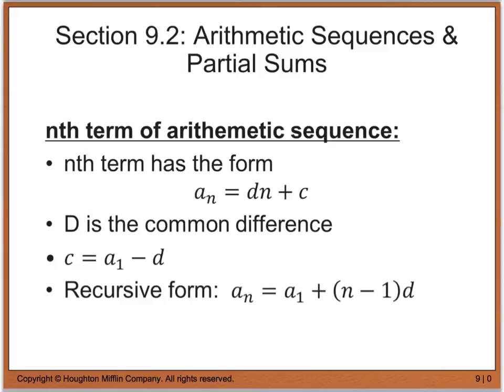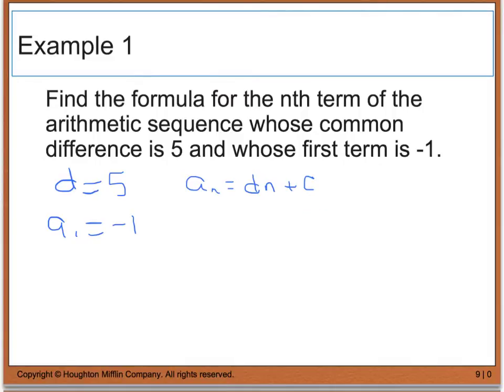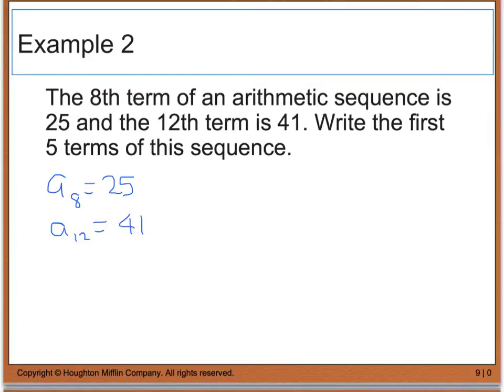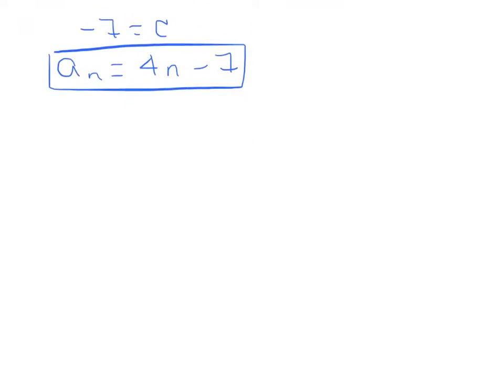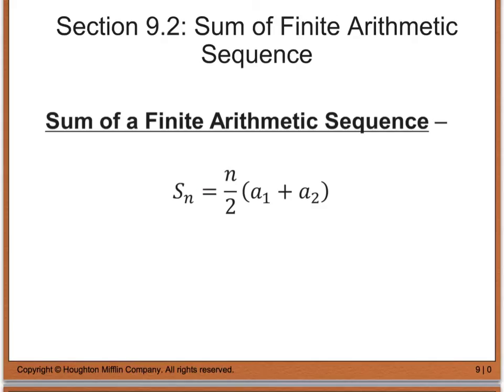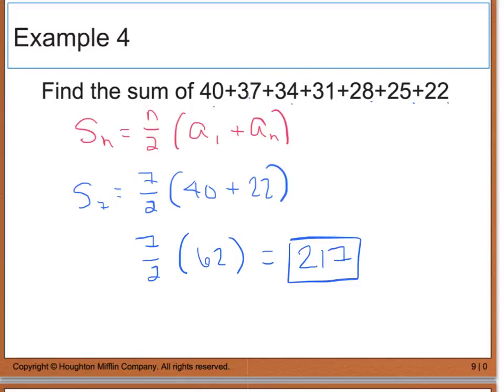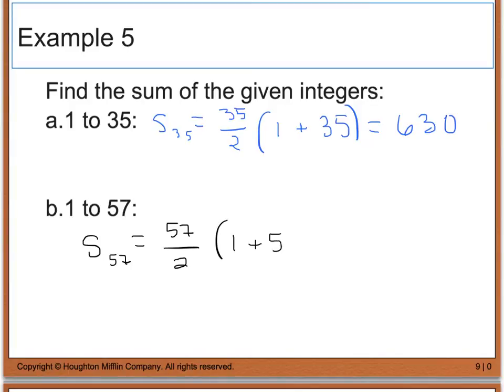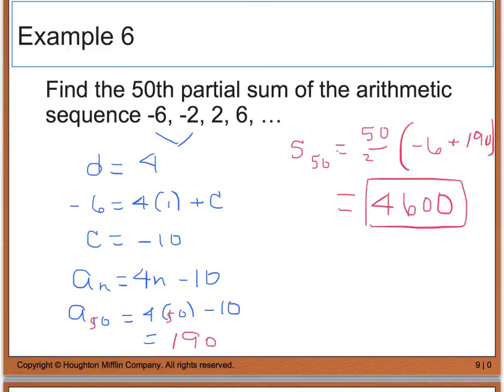9.2 Arithmetic Sequences and Series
9.2 Arithmetic Sequences and Series